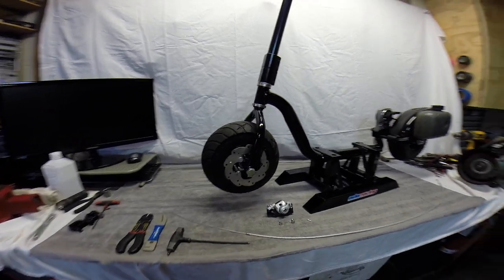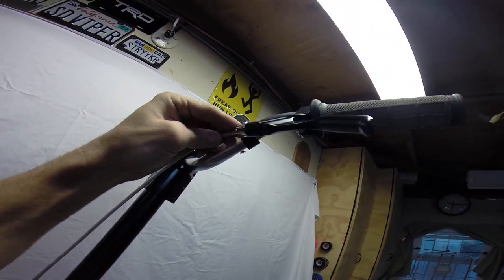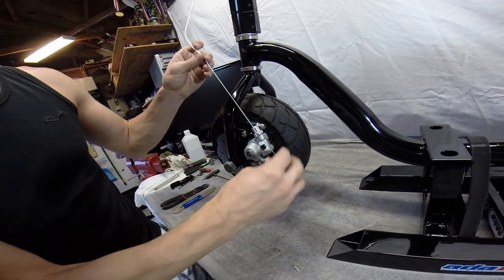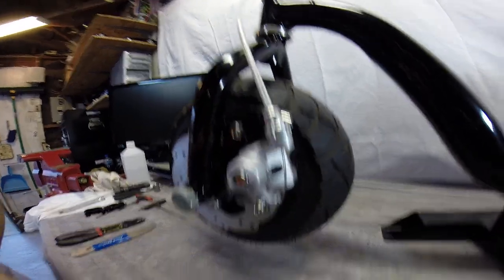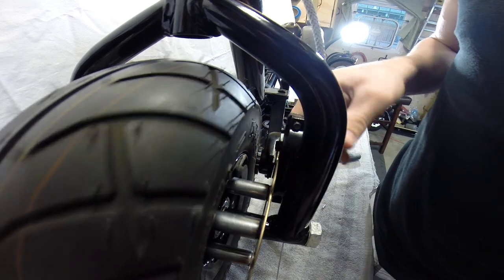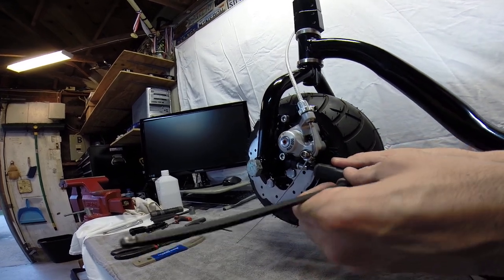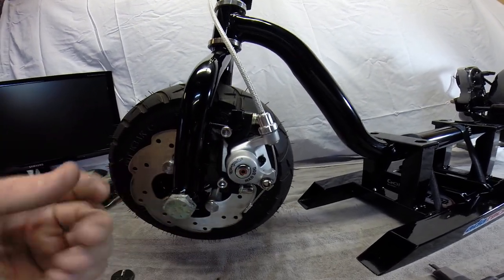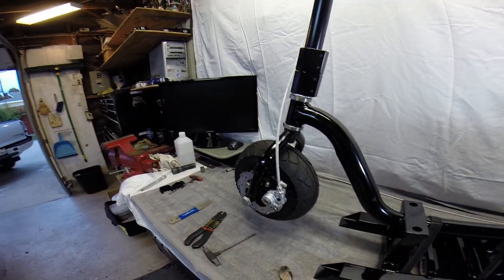GoPed, HOW TO: Full Set Up Front Brakes, Dialing the Front Brakes In.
In this video I show you how I set up the front disc brakes on a goped gsr46.